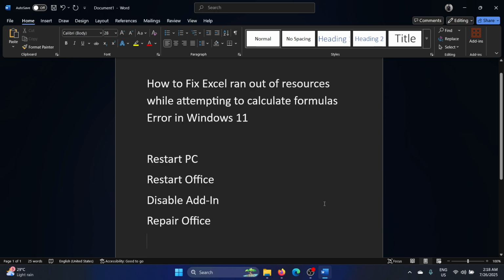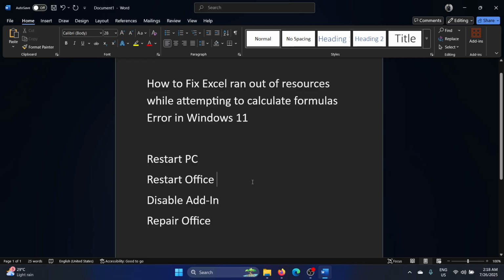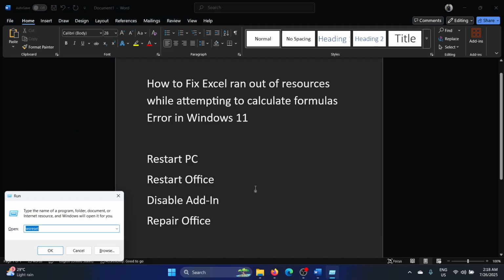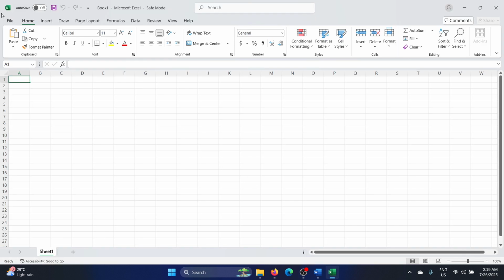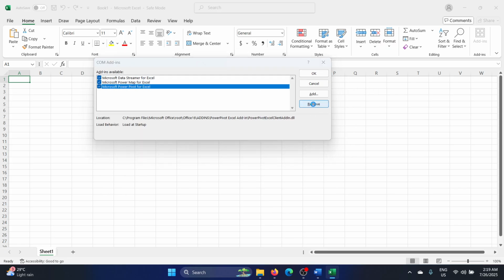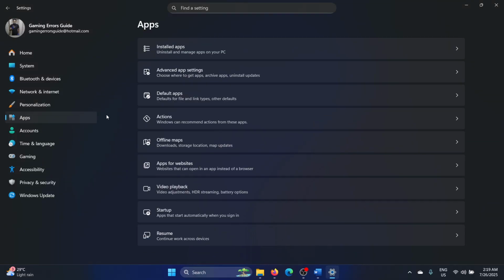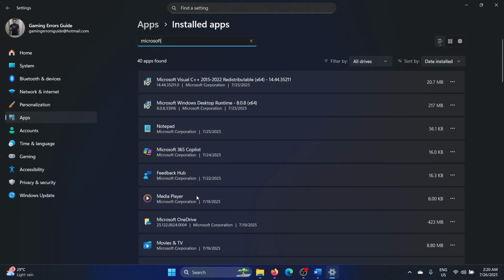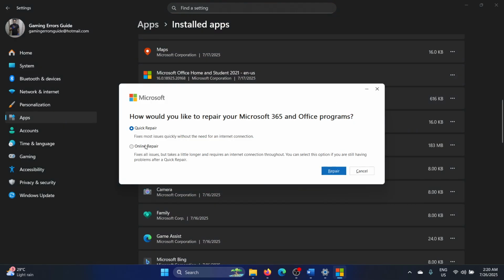How to Fix Excel ran out of resources while attempting to calculate formulas Error in Windows 11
Video Title: How to Fix Excel ran out of resources while attempting to calculate formulas Error in Windows 11

If you wish to Fix Excel ran out of resources while attempting to calculate formulas Error in Windows 11 then please watch this video.